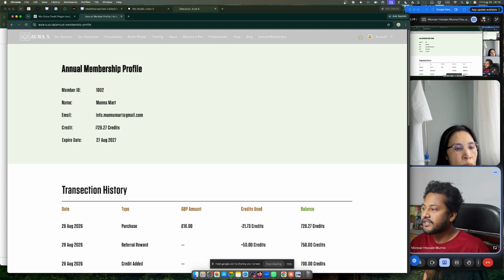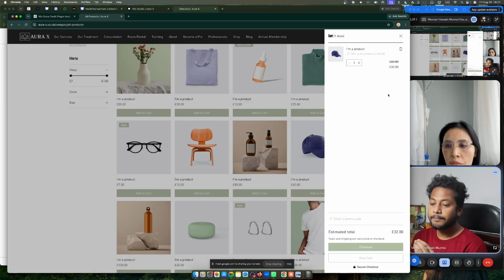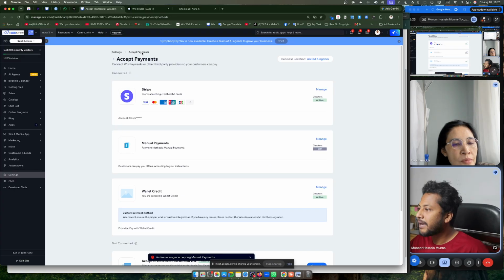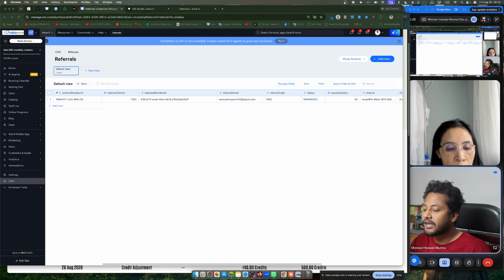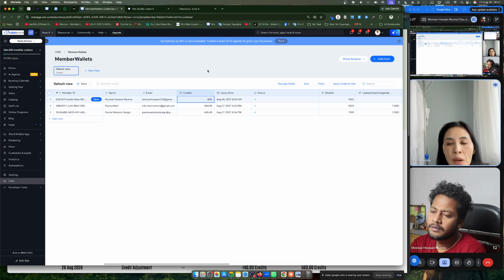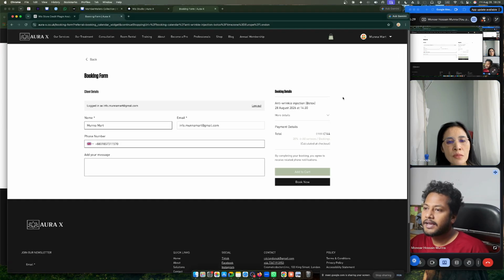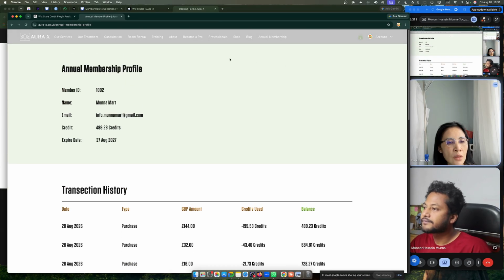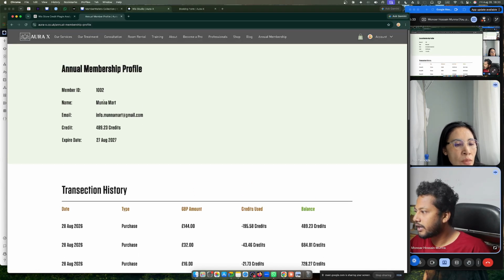Wix Velo Loyalty System | Membership, 20% Auto Discount, Referral & Birthday Rewards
I built a custom Wix Velo loyalty, membership, credit and rewards system that goes far beyond a standard Wix setup.

In this video, I walk through how the system works from the client's perspective and explain the complete customer journey.

✅ Custom Credit / Points System
Members can earn and use credits across the website, creating a flexible loyalty and rewards experience.

✅ Credit Transaction History
Customers can view where their credits came from, how many credits they used, and where those credits were spent.

✅ Referral Reward System
Customers can refer other people and receive rewards or credits based on the custom referral logic.

✅ Birthday Reward System
Members can receive birthday rewards automatically as part of the loyalty experience.

✅ Wix Stores + Wix Bookings Integration
The custom logic can work across eCommerce purchases and service bookings depending on the website requirements.

The goal was to create a connected membership and loyalty ecosystem using Wix Velo instead of relying only on standard Wix functionality.

💡 NEED CUSTOM WIX VELO DEVELOPMENT?

If you're trying to build something in Wix or Wix Studio and the standard Wix features can't handle your requirements, I may be able to build the functionality using Wix Velo.

I work on custom Wix development including:

• Wix Velo development
• Custom membership systems
• Loyalty & credit systems
• Custom checkout logic
• Wix Stores customization
• Wix Bookings customization
• Pricing Plans integration
• Referral systems
• Custom databases / CMS
• Wix API integrations
• Backend automation
• Custom business logic